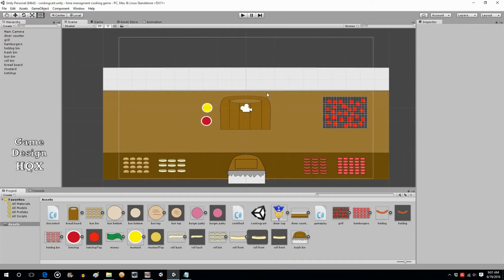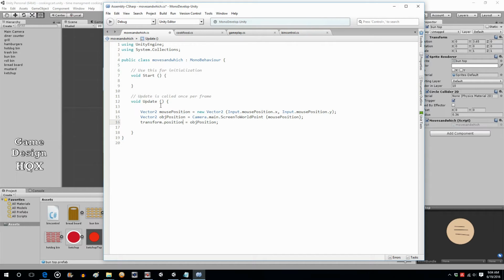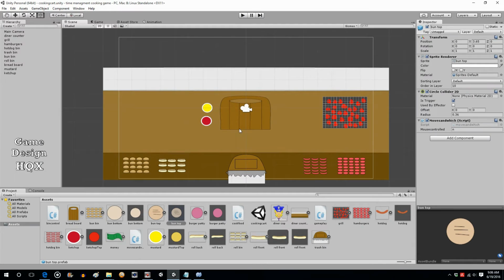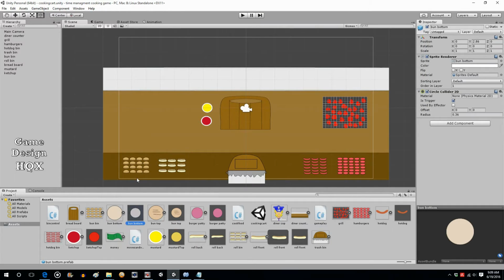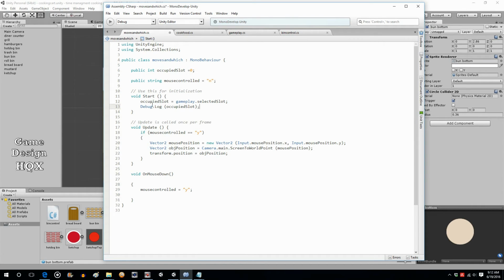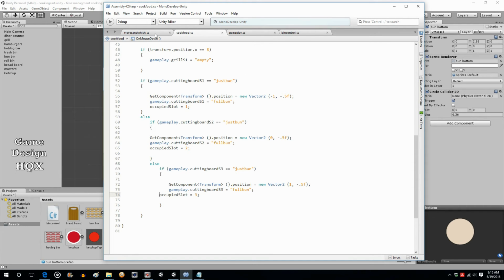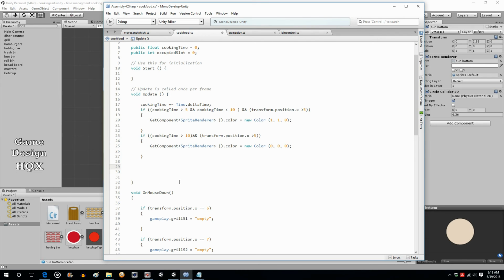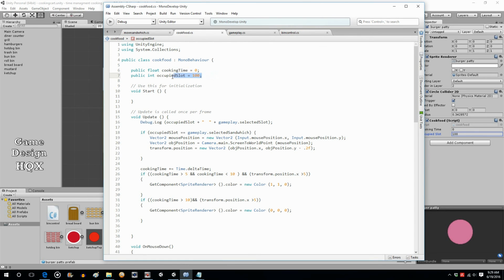Unity 5 - How to Make a Food Prep/Cooking Sim Time Management Game - Part 5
This one is a little more complicated because we create and compare several different variables to determine which sandwhich is being moved.